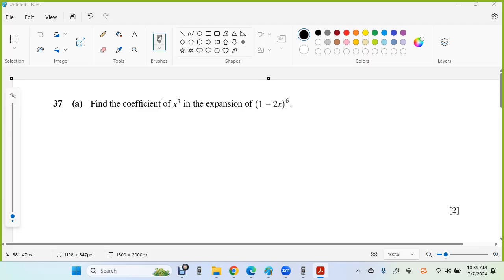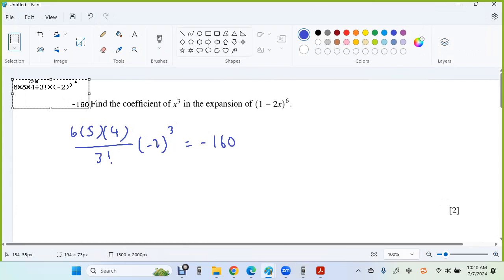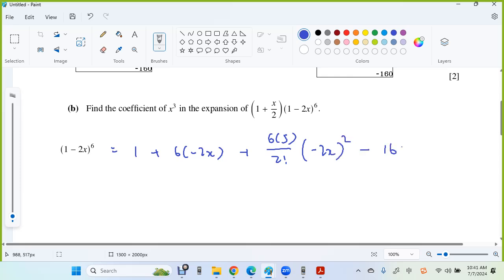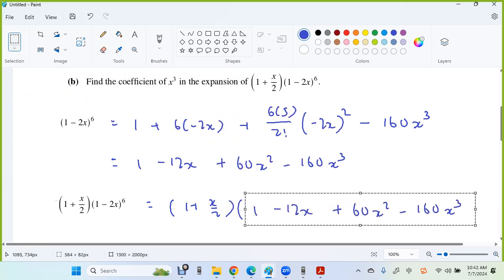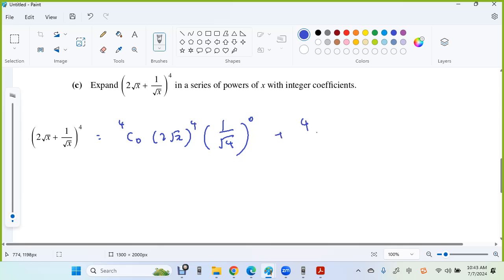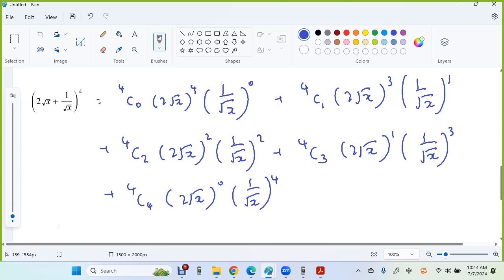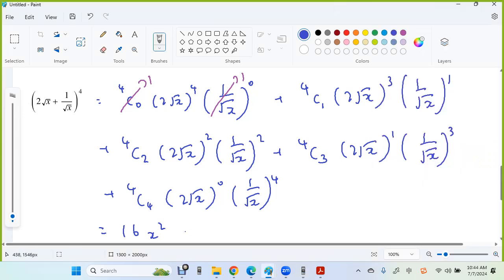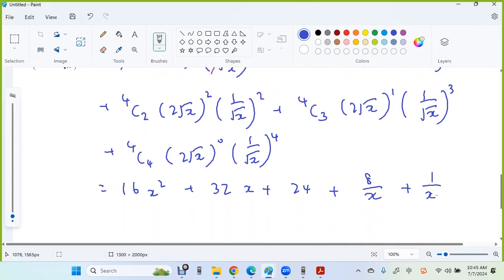Series Q37 Binomial Expansion